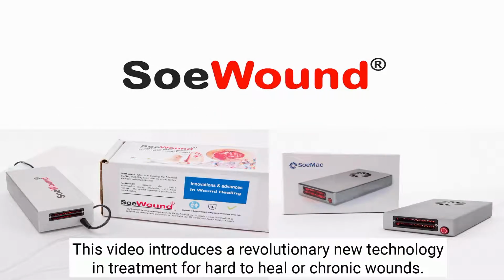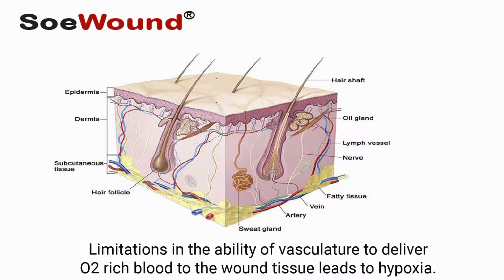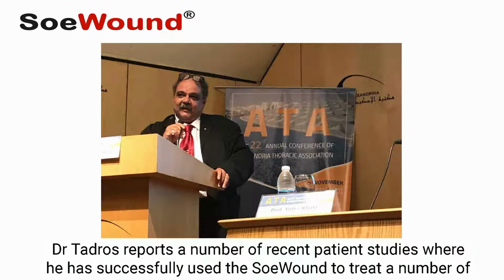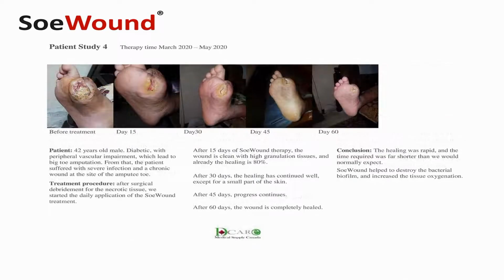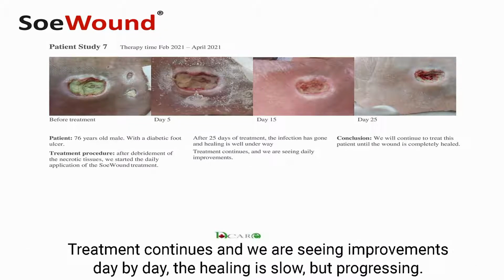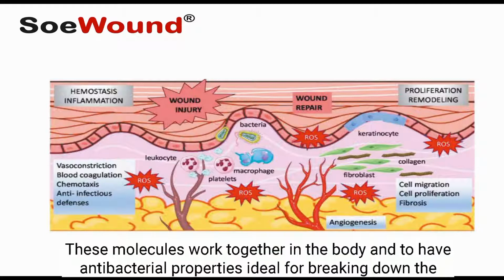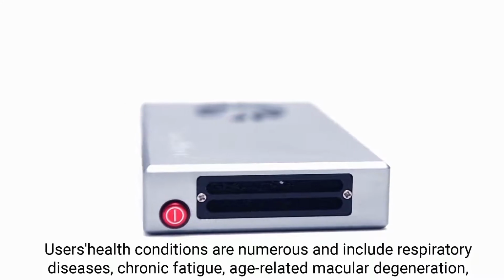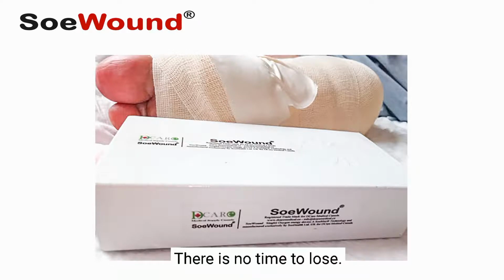SoeWound the innovation in Chronic wound healing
SoeWound is a singlet Oxygen generator device apply to the Chronic wound to Kill Bacterial BioFilm and increase the Tissue Oxygenation
SoeWound provide fast  healing  with high quality of healing